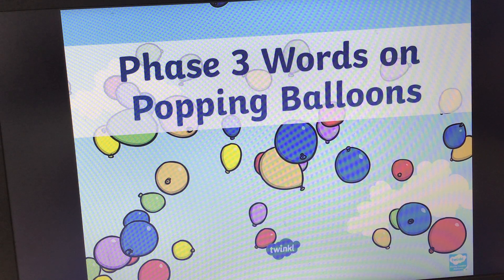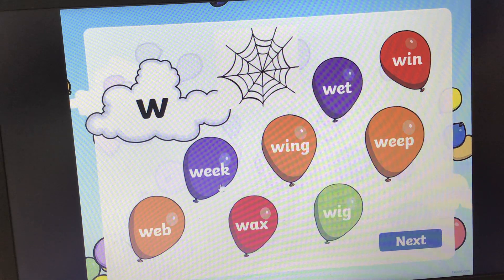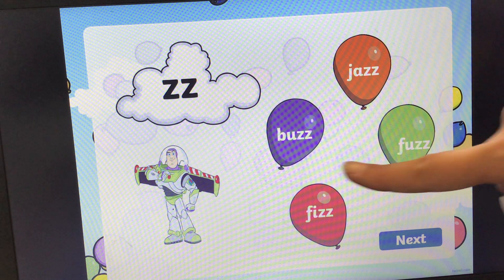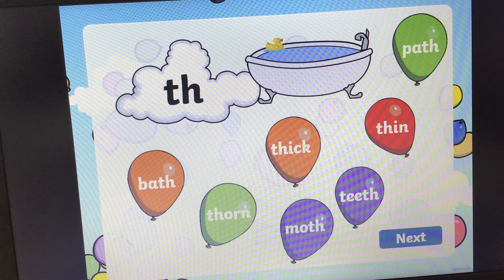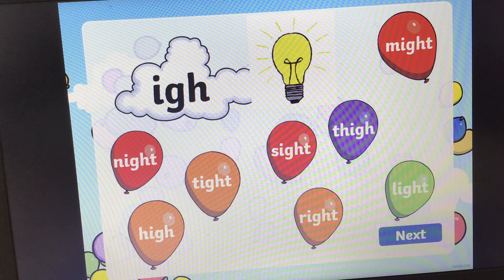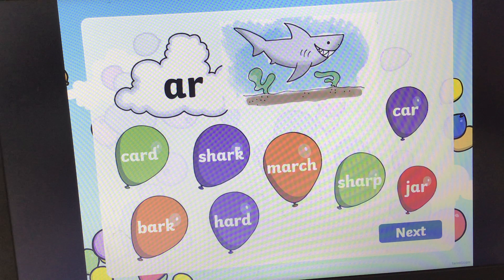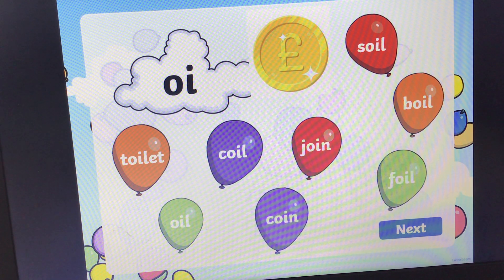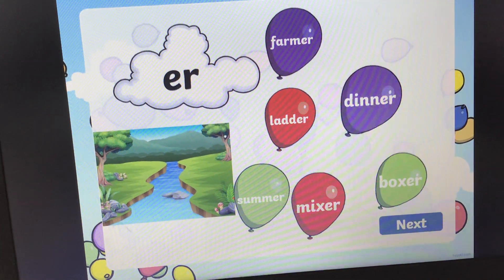Thursday 11th June: F2 phonics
Look at the picture and see if you can find the word to match to it.